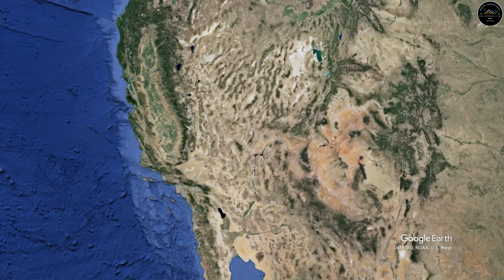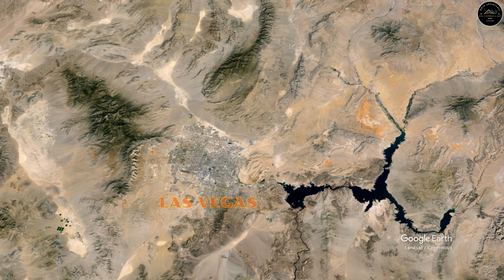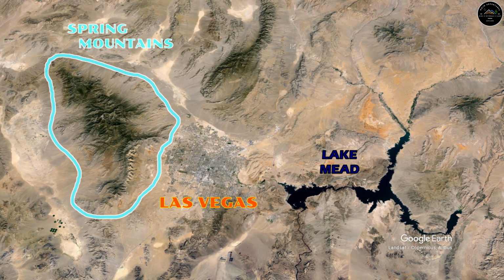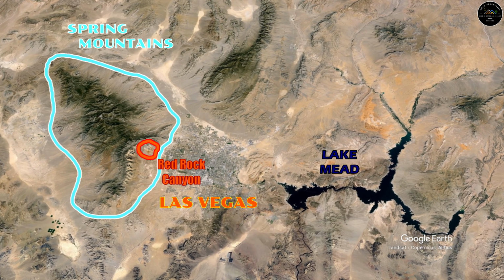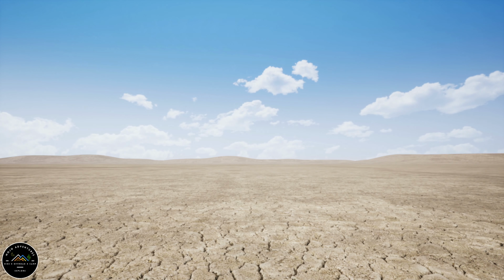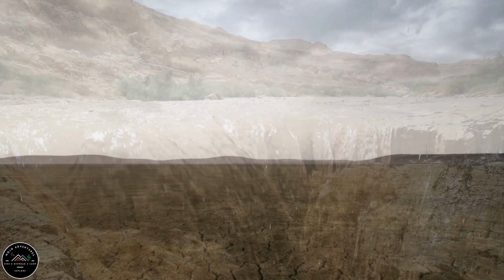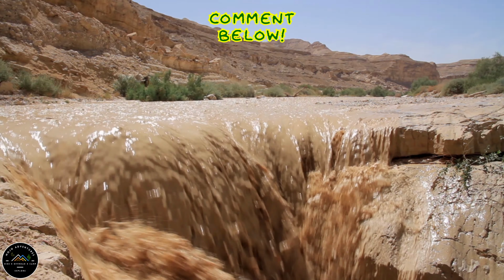MAKING IT RAIN: Cloud Seeding EXPLAINED! What Is It & How Does It Work? Dubai Las Vegas California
What is "Cloud Seeding" and how does it work? What compounds are used? Have there been any actual precipitation increases in cloud seeded areas? We're going to learn all that AND MORE as we explore cloud seeding operations in Las Vegas, California, and Dubai 🌧️

NECTAR Organic Hydration Packs - No Sugar / 0 Calories - Made in the USA!

Desert Hydration Pack Backpack 3L - Tactical Molle TPU Water Bladder 6 colors/patterns

Vapor Apparel UPF 50+ Long Sleeve UV Sun Protection Shirt for Fishing, Hiking, Desert

Pet Water Bottle w/ foldable Dispenser for hiking, outdoors, travel

Dog Carrier Backpack w/ Window & Breathable Vents

Off Road Traction Boards 2 Pc - Recovery Tracks / Mats / Jack Base

Kinetic Recovery Rope - 7/8" - 30ft Heavy Duty with Soft Shackles - Yank Em Rope

Rhino USA 3/4" D-Ring Recovery Shackle - Hitch Receiver Recovery Point

Environmental Water Monitoring Station Video
Courtesy of @crittercamera